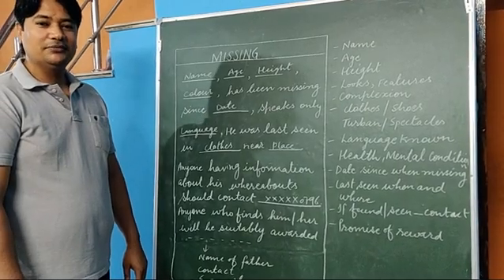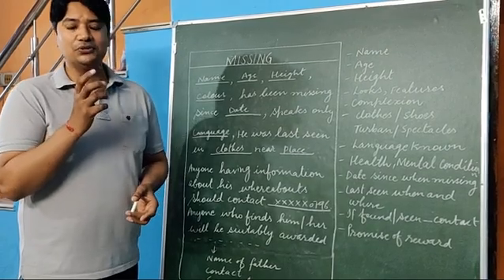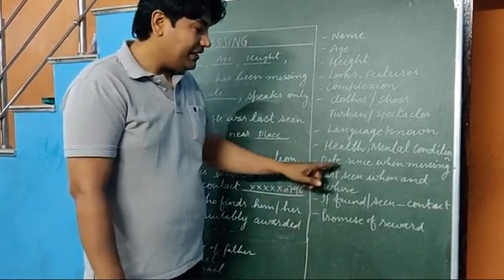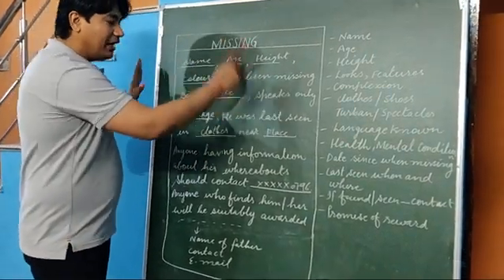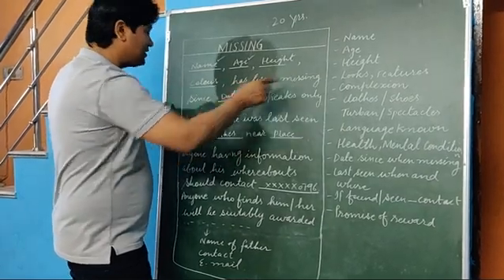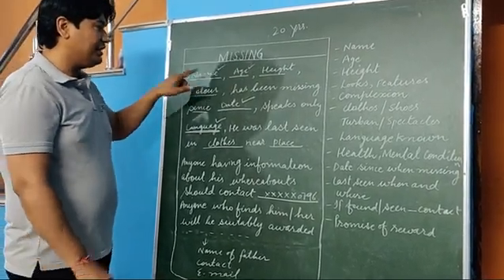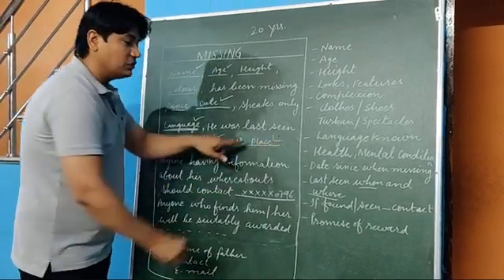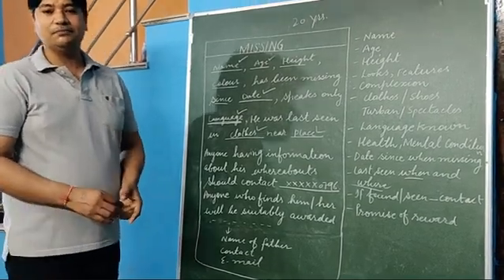Advertisement Classes XI and XII (Missing)